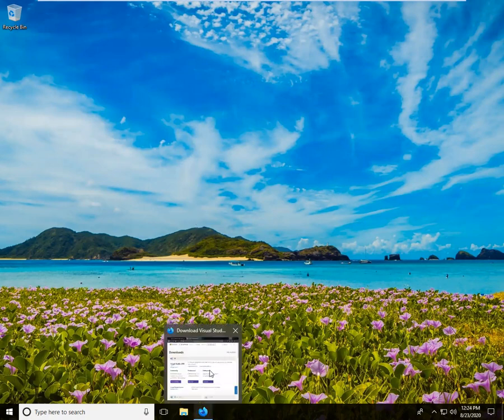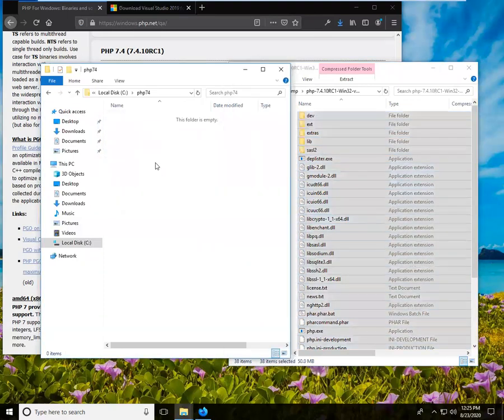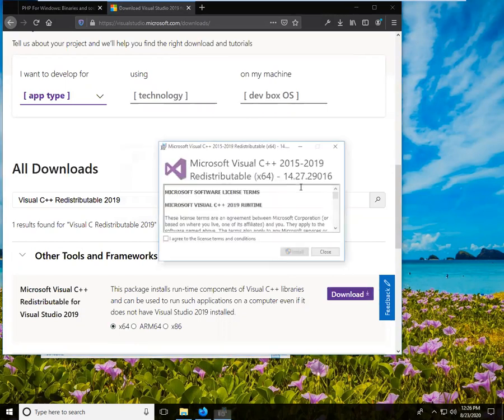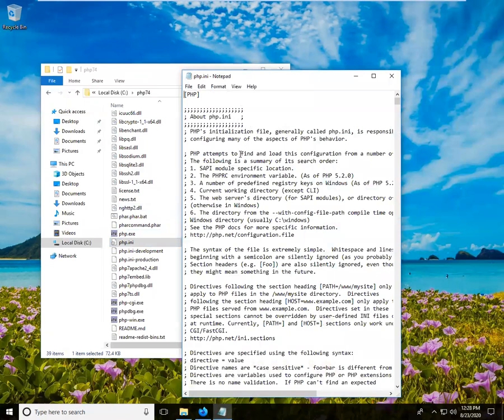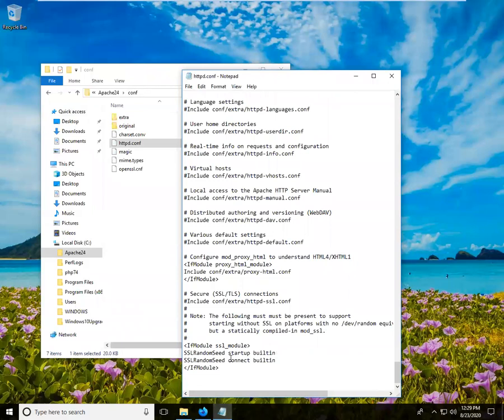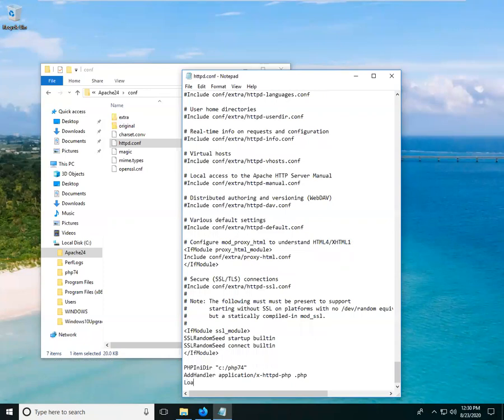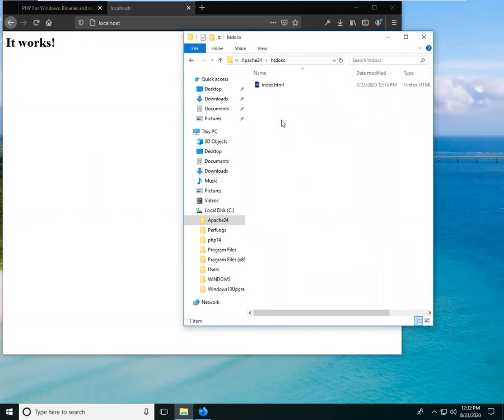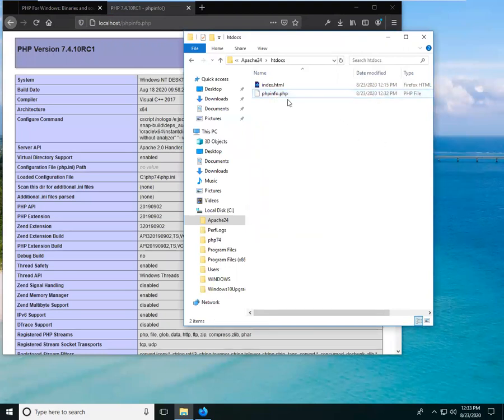Install Apache, PHP, and MySQL - Video 2 - PHP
This is the second in a series of videos on how to install Apache, PHP, and MySQL on a Windows 10 machine. This video focuses on PHP. Links used in this video:
To download PHP (7.4 Thread Safe!)

To download Microsoft Visual C++ Redistributable for Visual Studio 2019 to allow PHP 7.4 to function